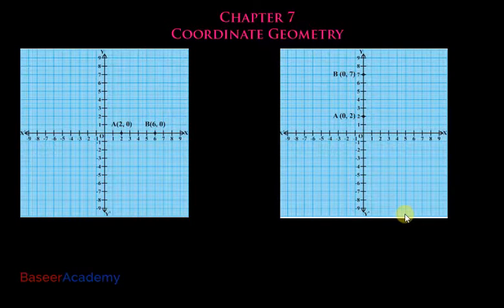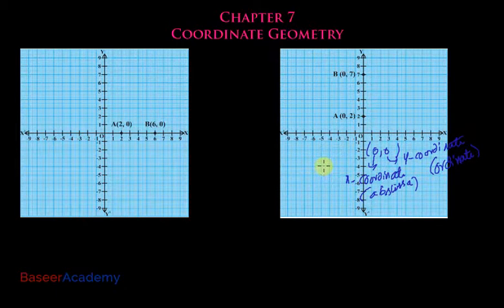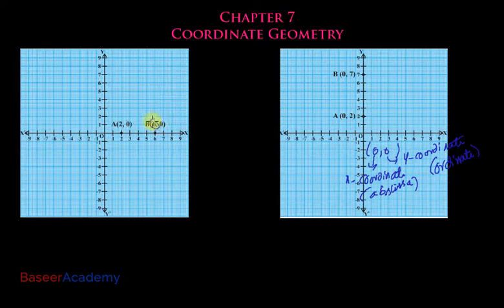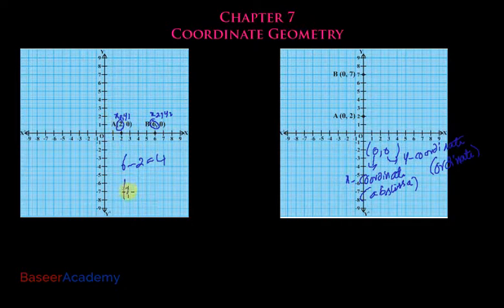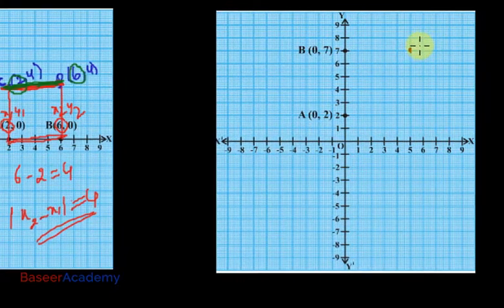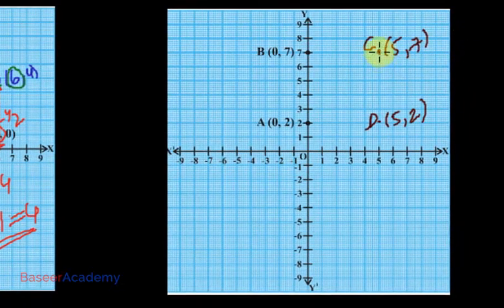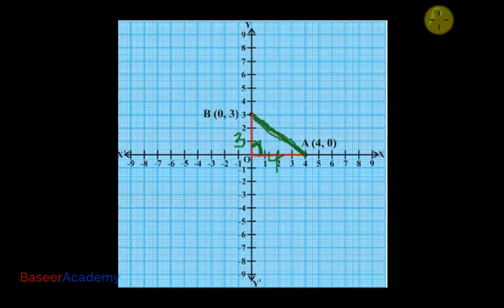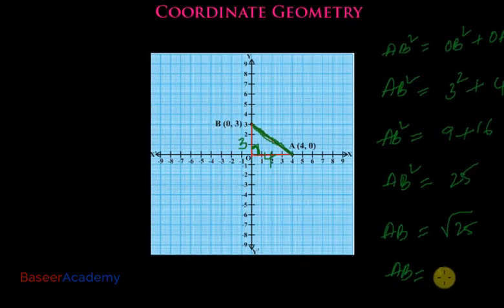Coordinate Geometry - AP & TS Class 10 State Board Syllabus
In this video you learn everything you need to know to work out exercise 1 problems.

to register for an upcoming webinar/live online class and get free personalized help from our expert e-tutors.

We break down complex problems into basic concepts that anybody can learn!